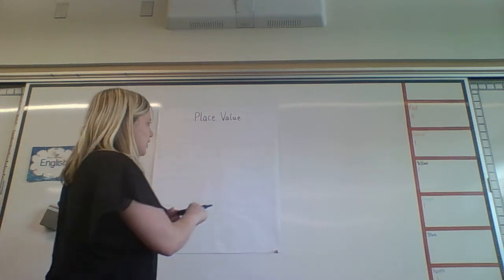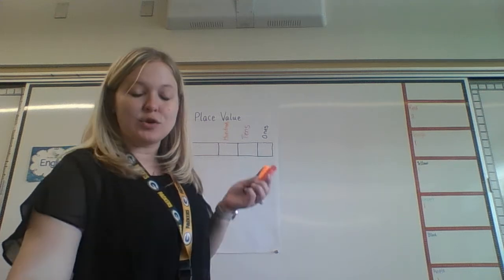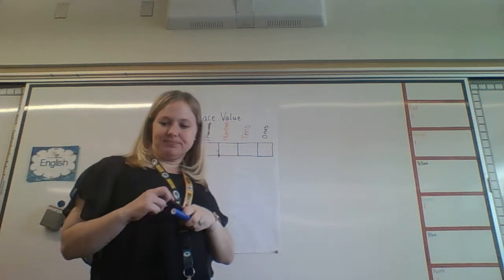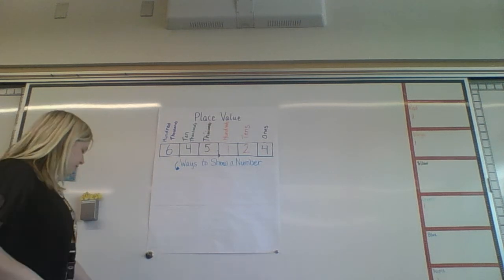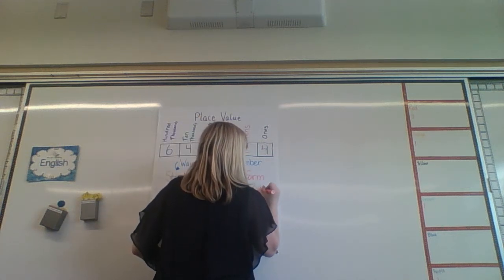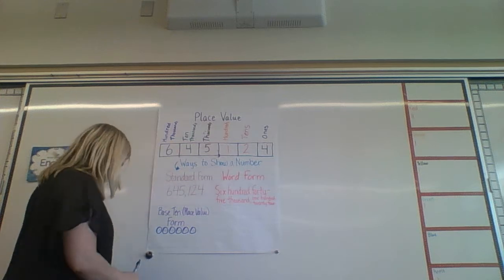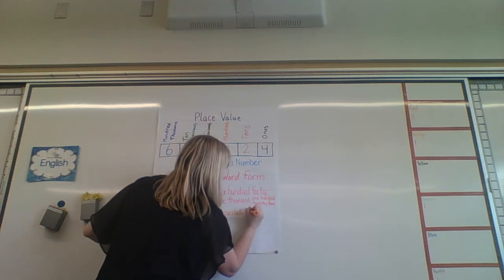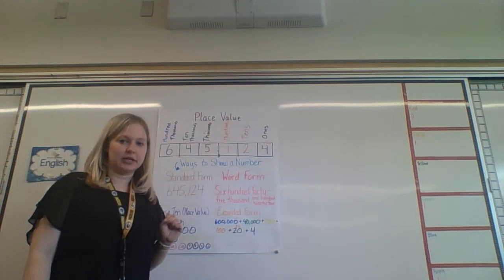Place Value Anchor Chart